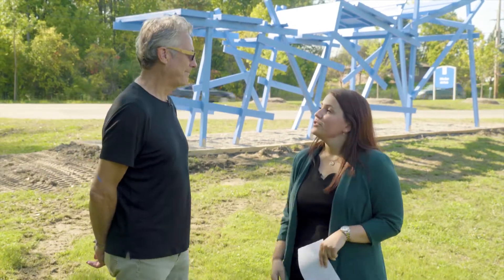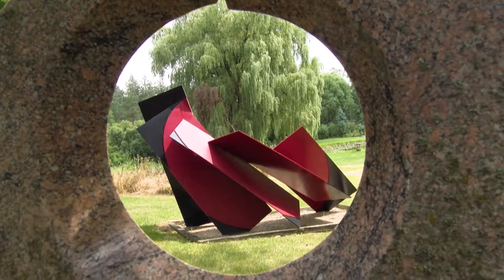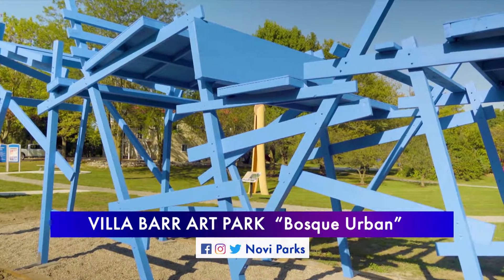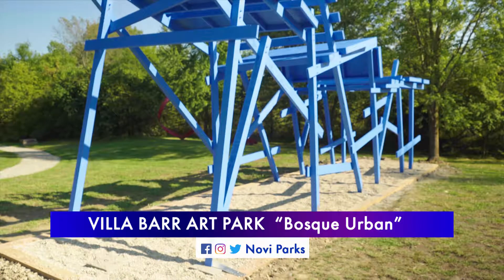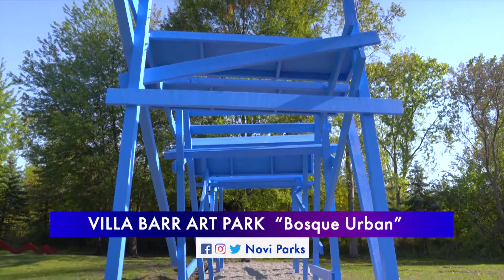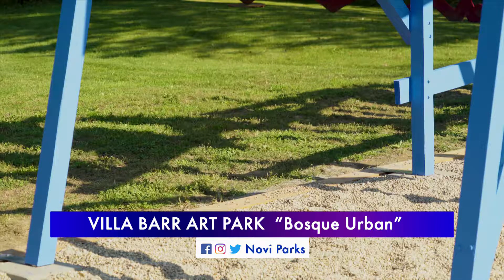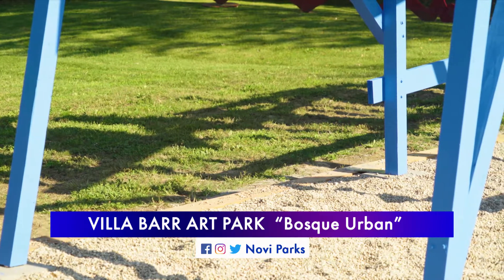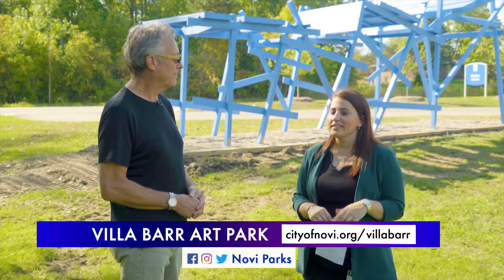Engage: Jeff Zischke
Jeff Zischke, Villa Barr Art Park Artist in Residence.